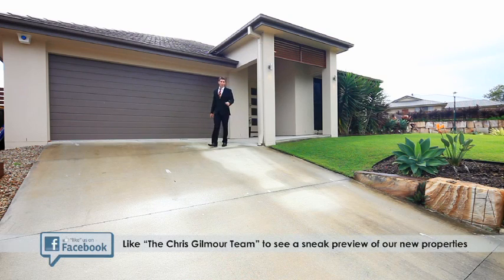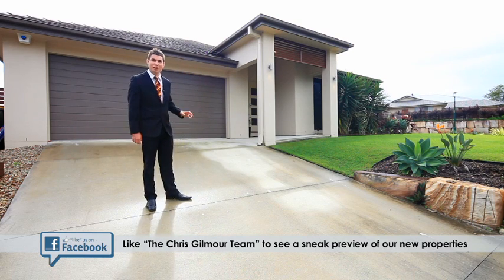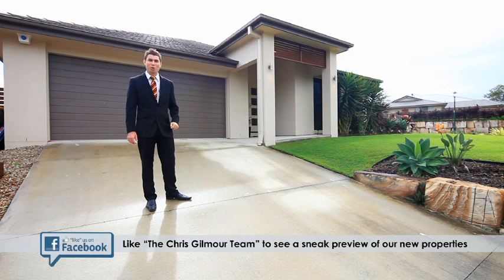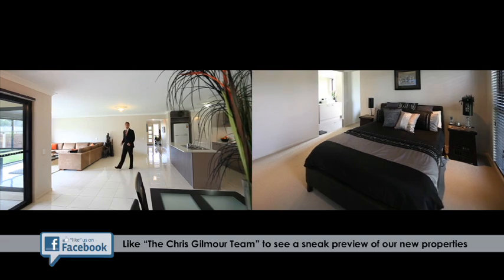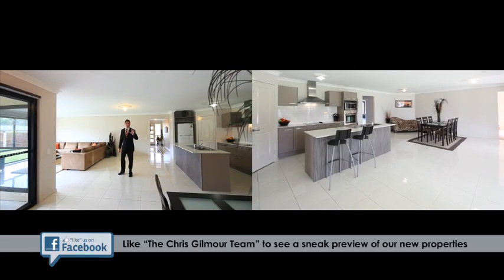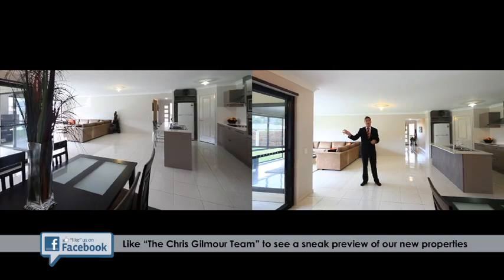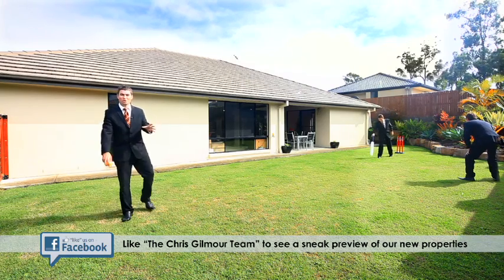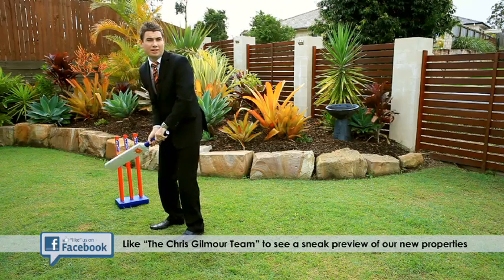3 Tweedale Circuit Drewvale by Chris Gilmour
Property Video shoot for 3 Tweedale Circuit Drewvale QLD By PlatinumHD